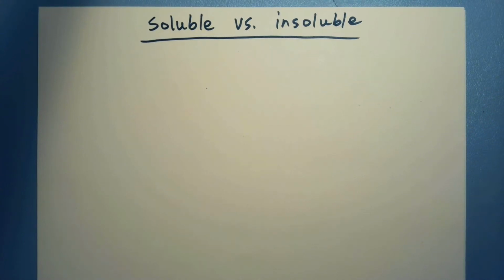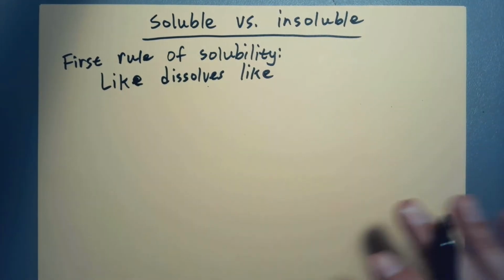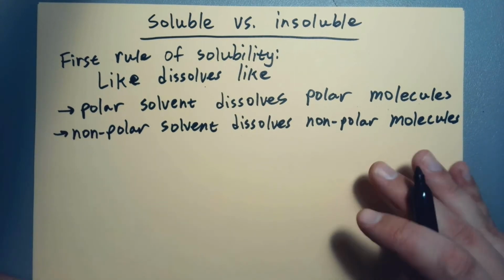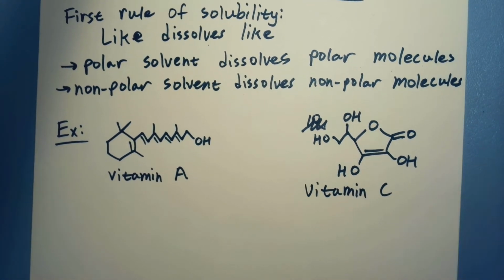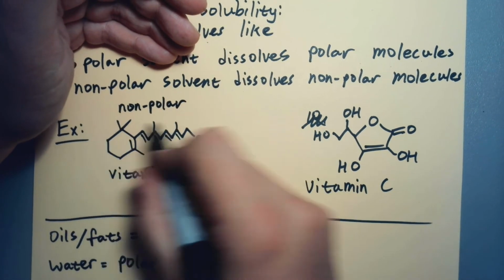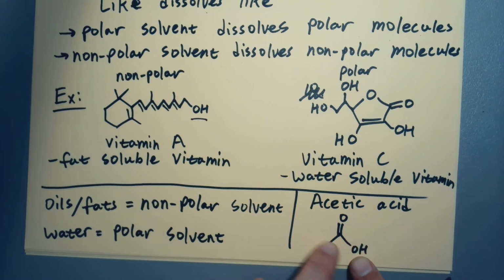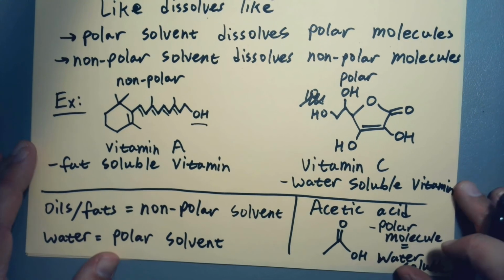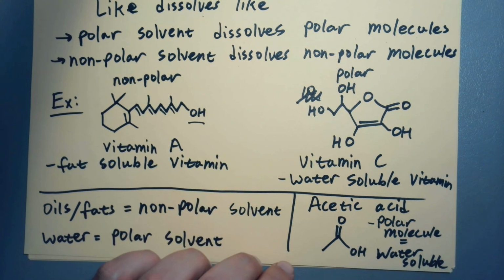CH112 10 2 Soluble vs insoluble